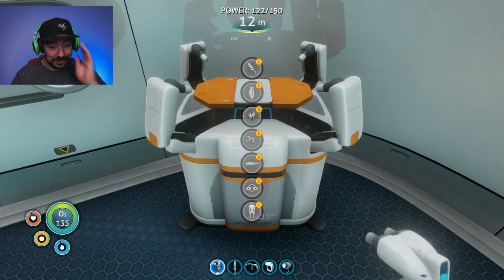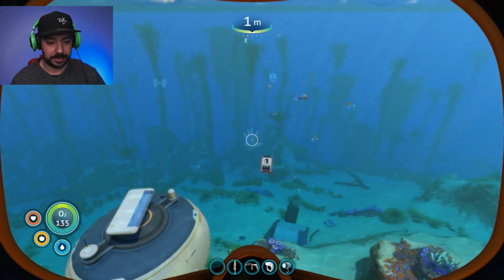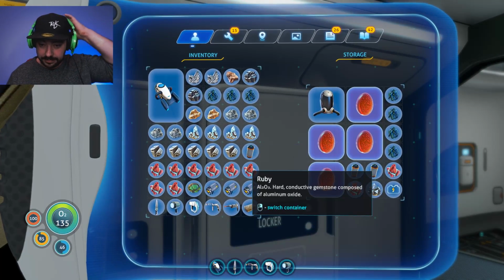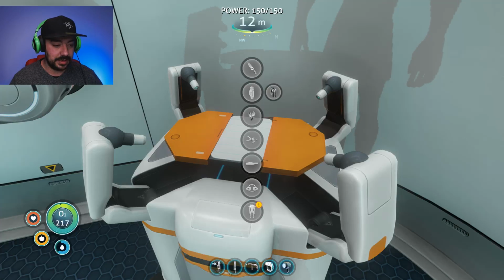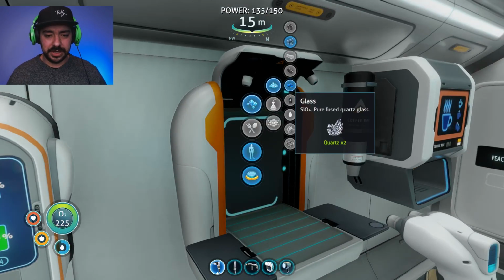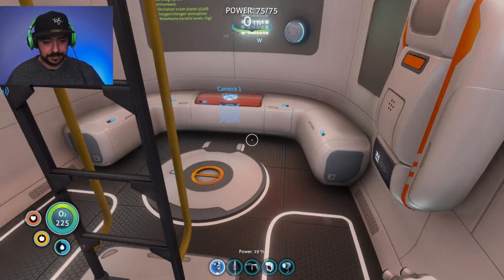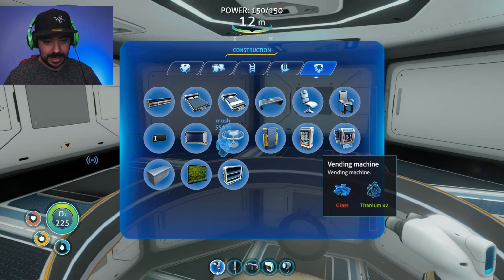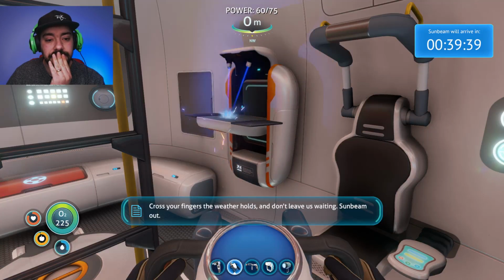Bioreactor Power!! | Subnautica #8 (Full Release)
Join Me On Google + page YouTube King a place to share your channel